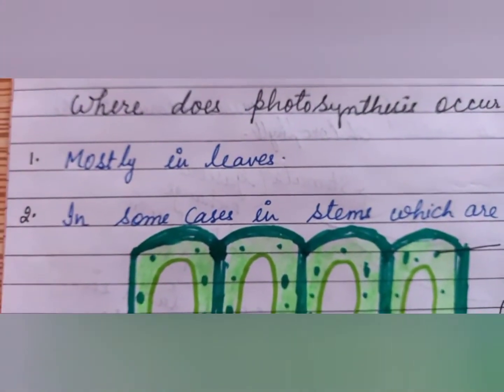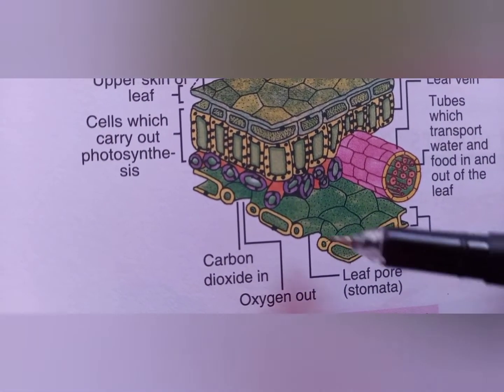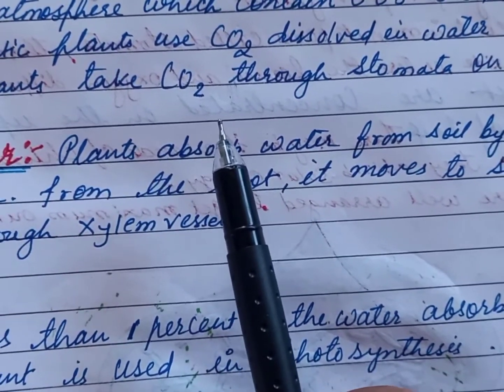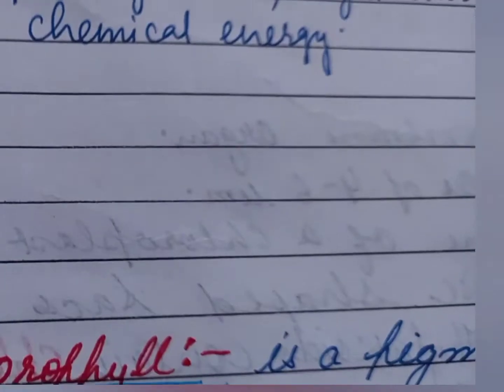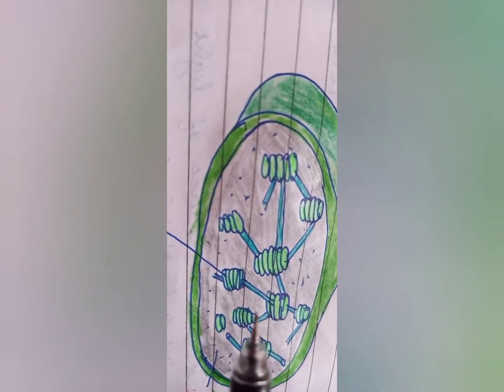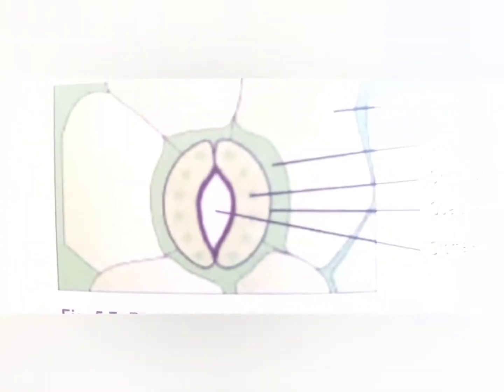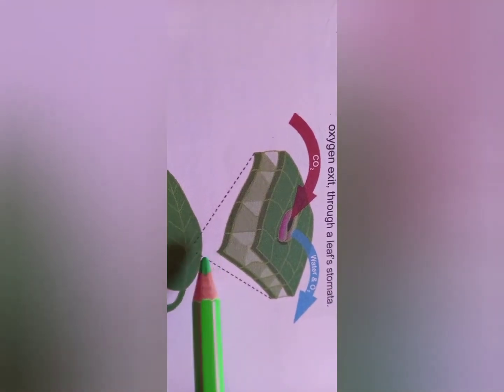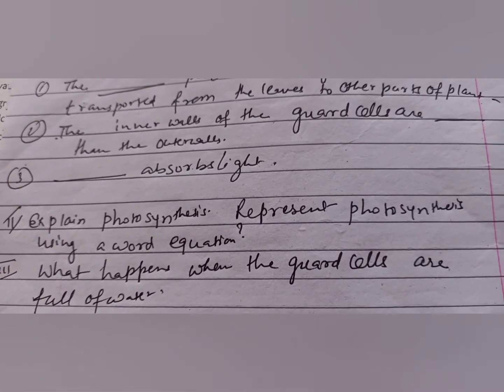Class 7 BIOLOGY Chapter 3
y2mate.com - Standard vii biology lesson no3plant life part2_1080p.mp4